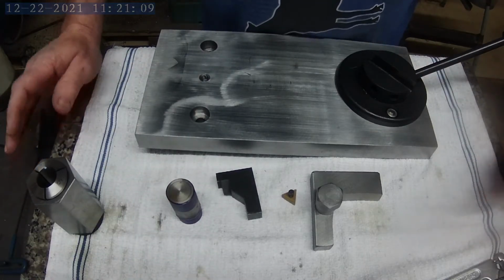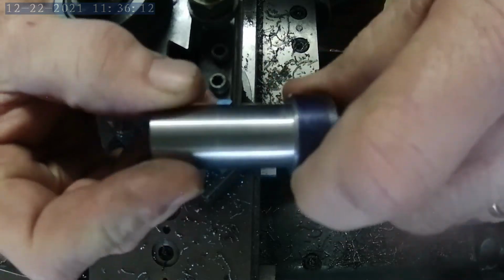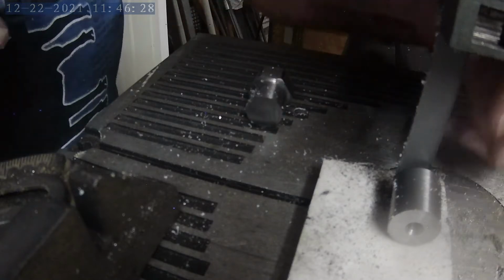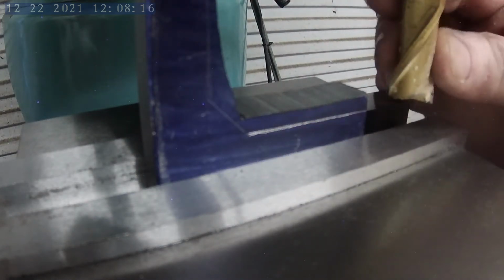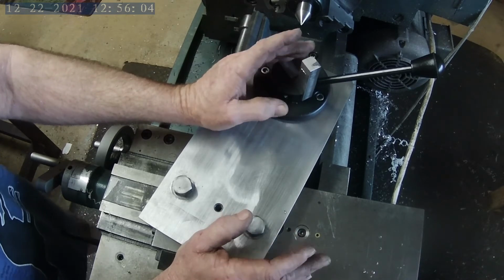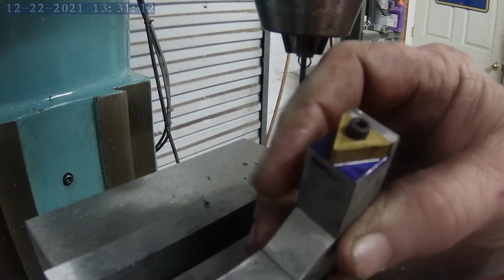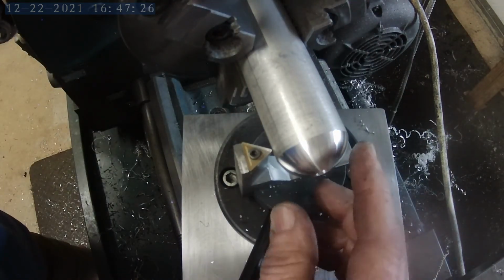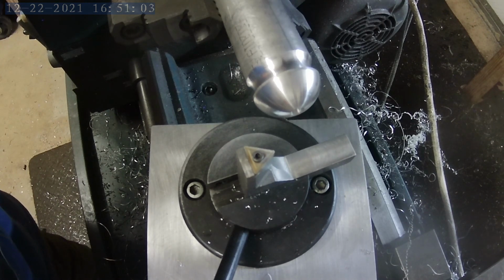Ball turning attachment part 2